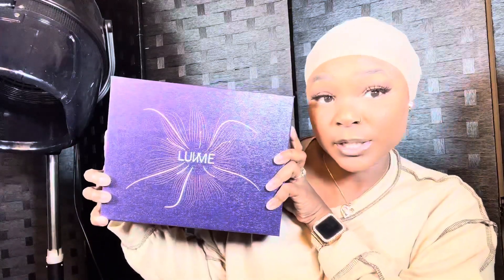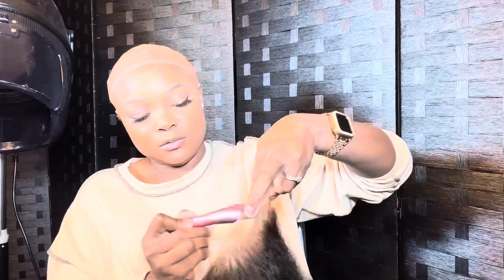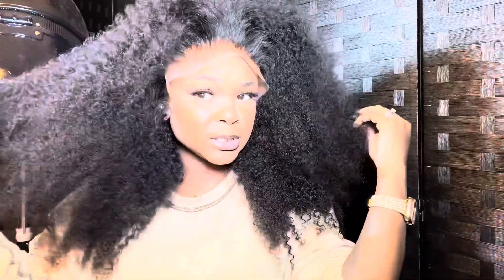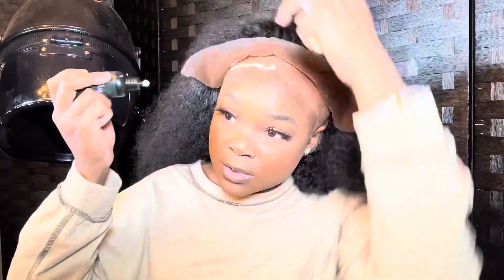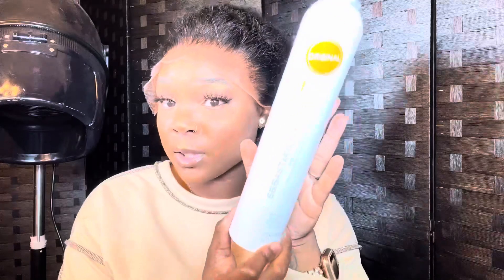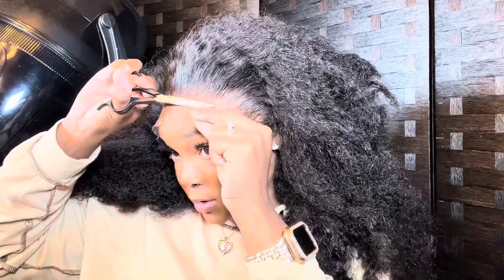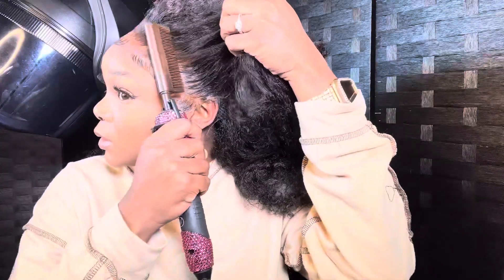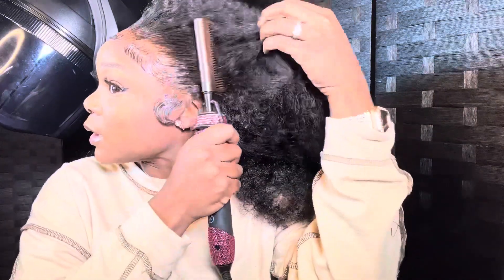Must Watch| Installing an Invisible Lace Afro Curly Frontal Unit| LuvMe Hair 💜💜💜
Link to my website for my products 👇🏽💗